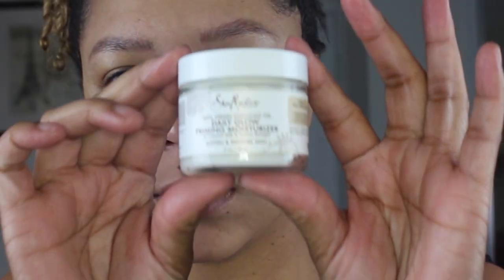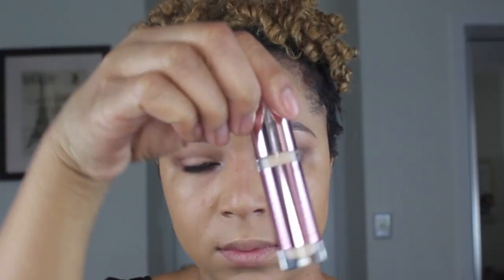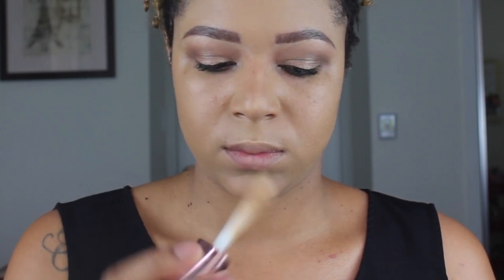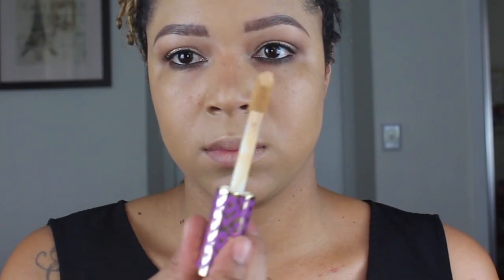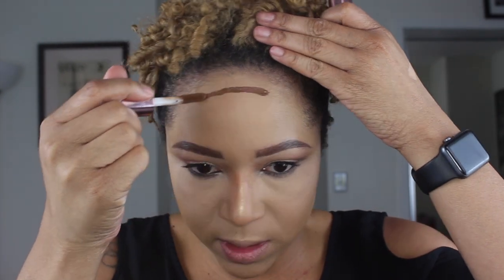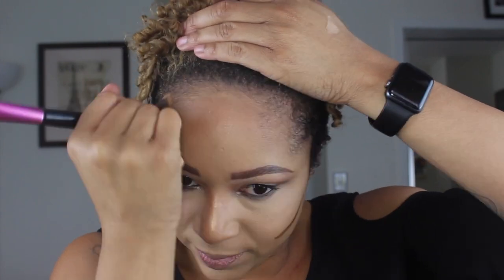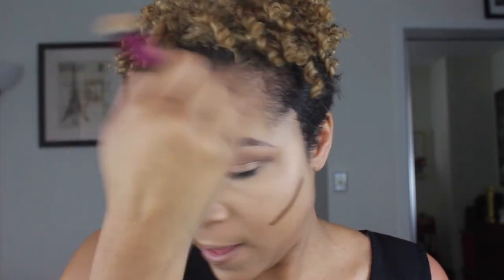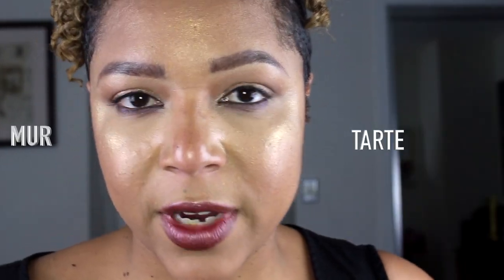Makeup Revolution Conceal & Define Full Coverage Concealer vs Tarte Shape Tape Concealer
Makeup revolution launched their new concealers which is suppose to be a dupe for tarte shape tape concealer and they are both Ulta beauty exclusives. lets see if makeup revolution gives us the right bang for our bucks.

Tarte
Double Duty Beauty Shape Tape Contour Concealer

MAKEUP REVOLUTION
Conceal & Define Full Coverage Conceal & Contour

MAKEUP REVOLUTION
 Retro Luxe Meatallic Lip Kit

 *EBATES*
How I Get Cash Back when I shop

Beauty Boxes